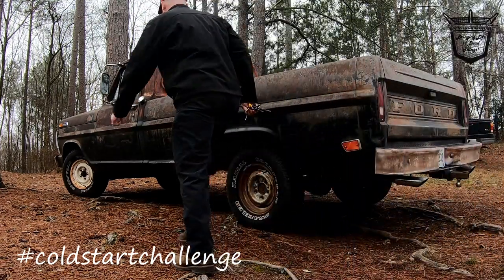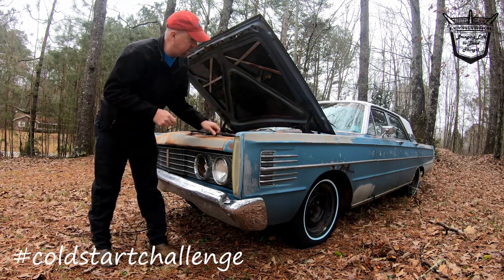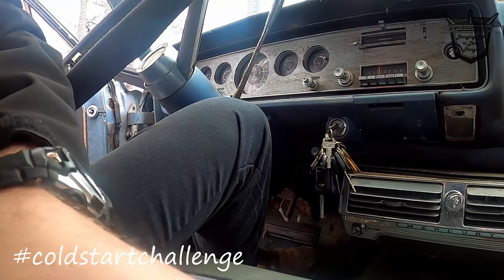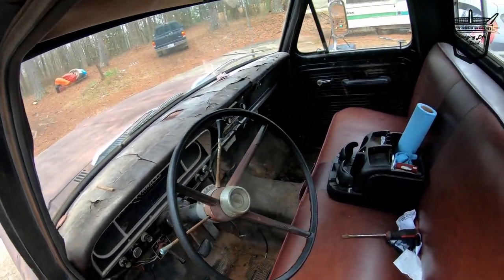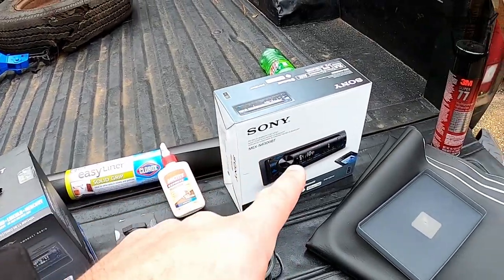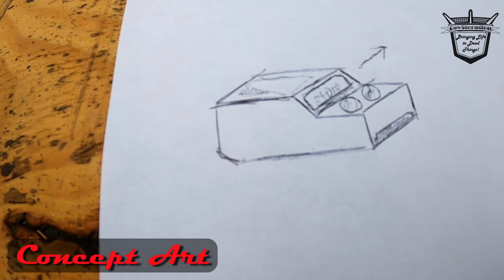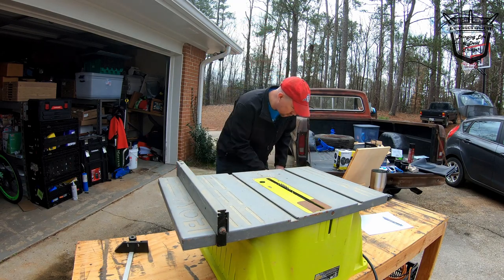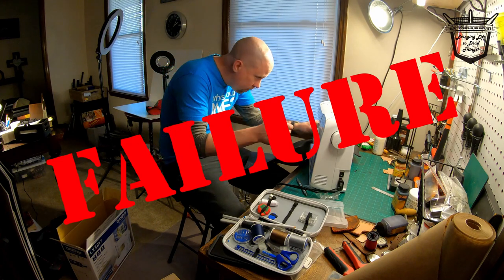Two Cold Starts 1968 Ford F100 & 1965 Mercury - Ole Puddin gets a Soul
In this video I am going to see if I can start Puddin and the Montclair in this COLD  Georgia temperature. Will these 1965 and 1968 classics start? Ole Puddin has a good heart (engine) and belly (fuel tank) and now it needs a soul. Will Rev, the Pastor / Shade Tree Mechanic be able to make his concept come to life? All these questions answered on this episode of RevStoration.

Some have asked how they could send us stuff. If you want to, send it to the love box! (Think of the beeper days!)

and the hashtag coldstartchallenge​ for more.